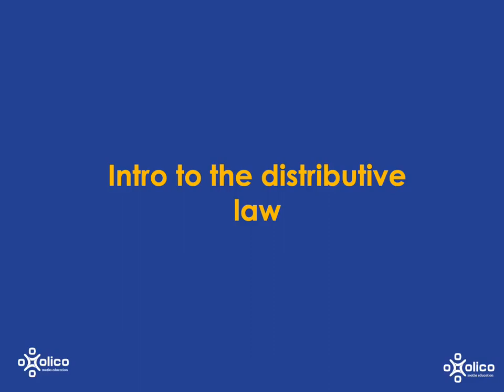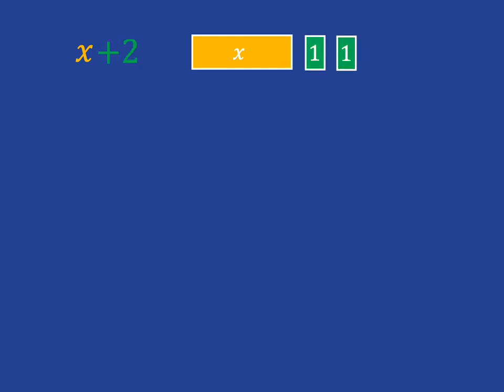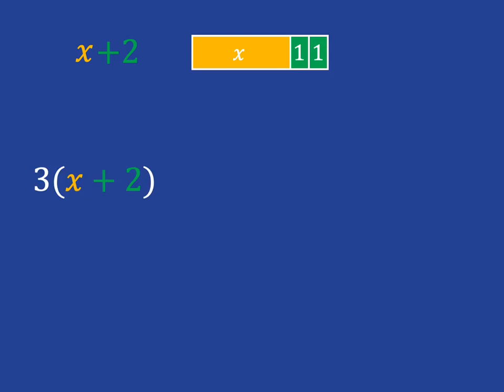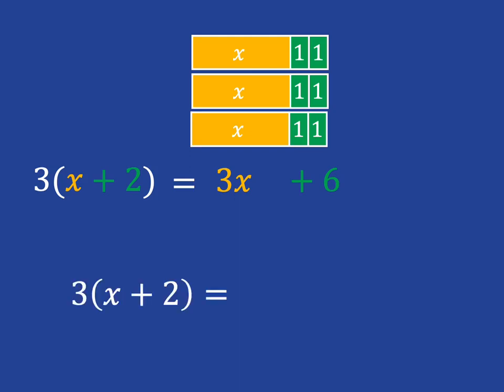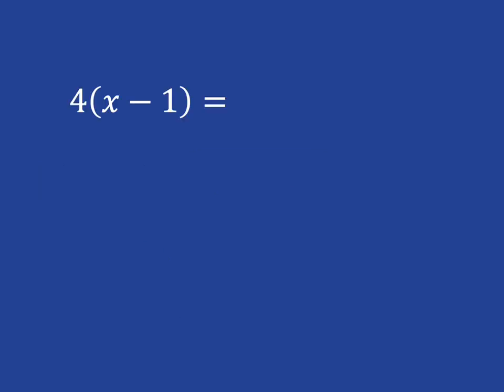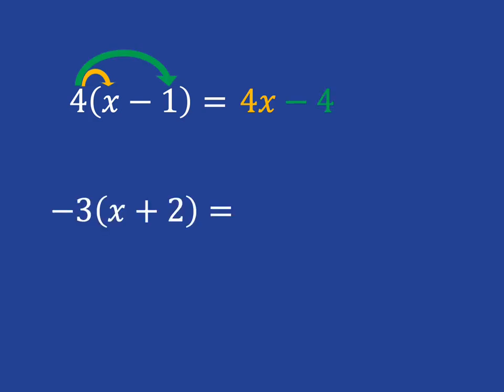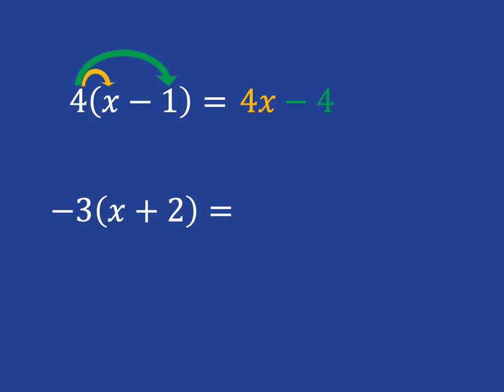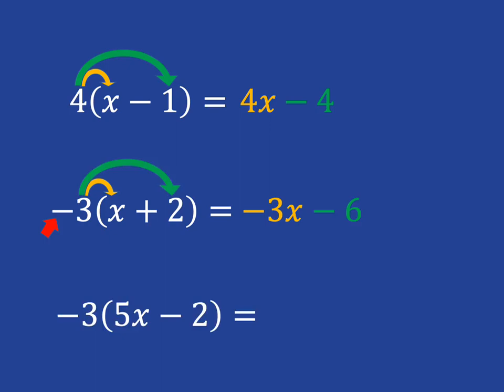Gr 8 Algebra 5a: Intro to Distribution